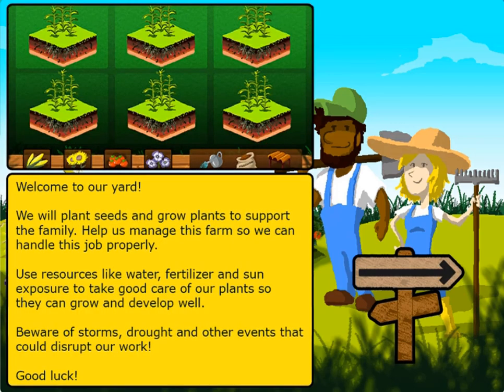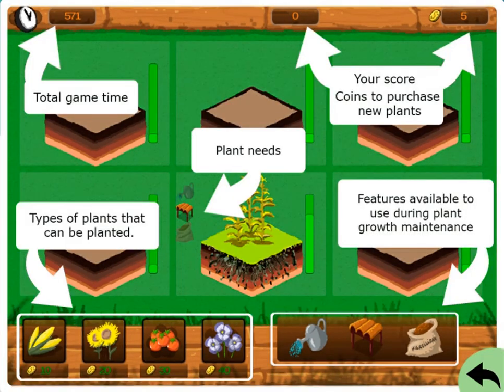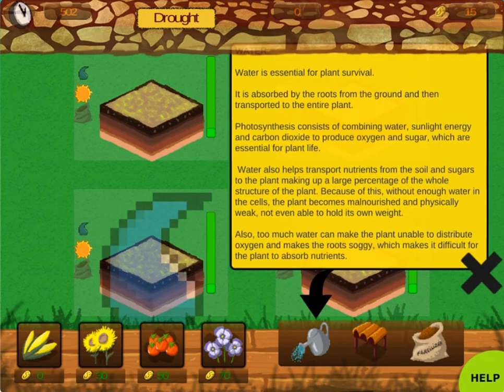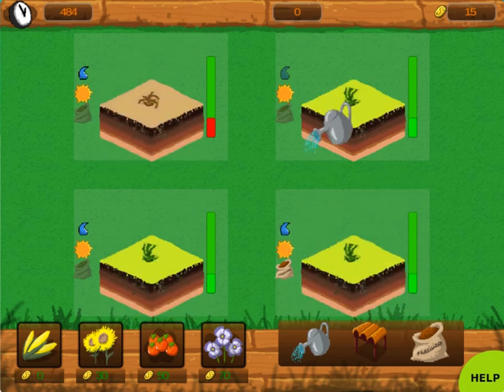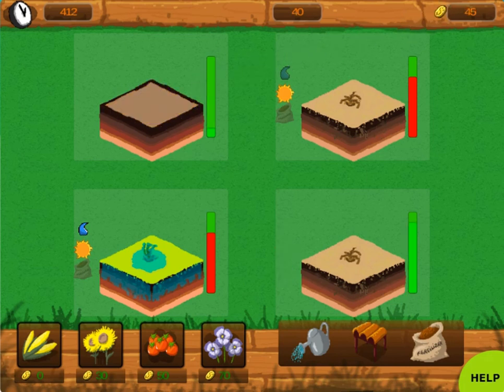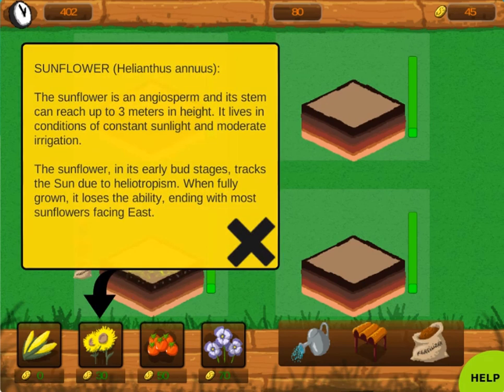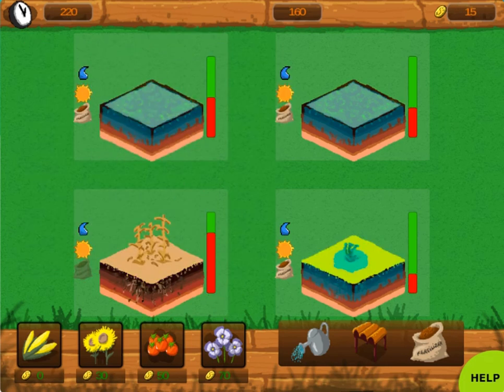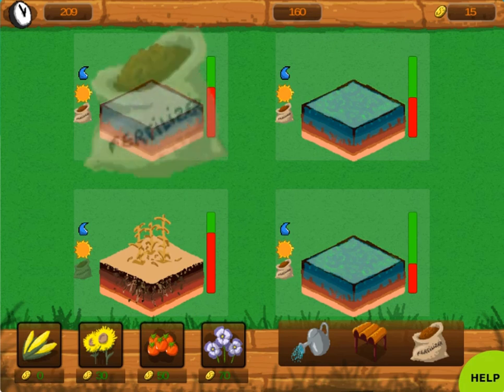EDU GAMES - Plant Manager Edu Game Legends of Learning